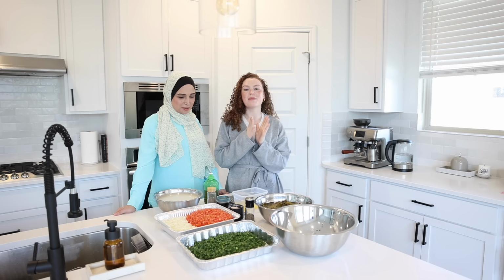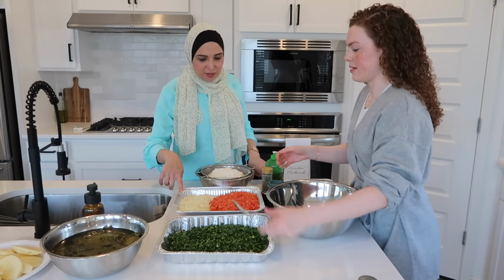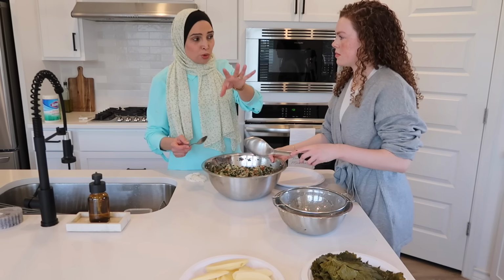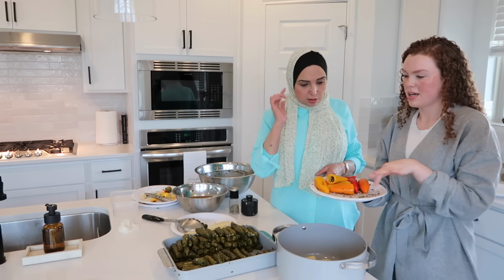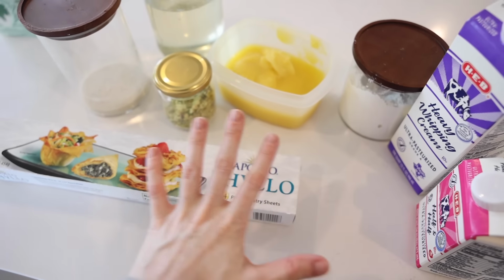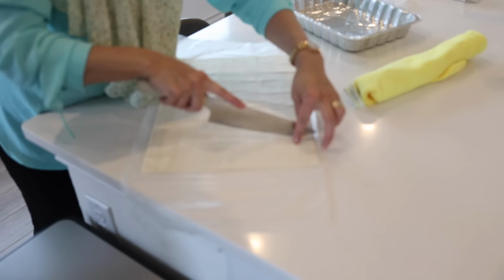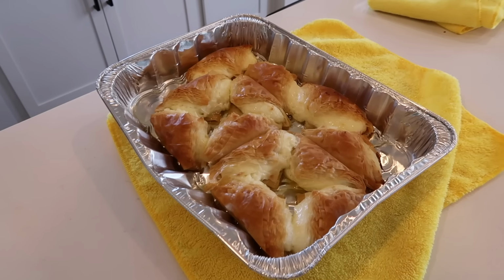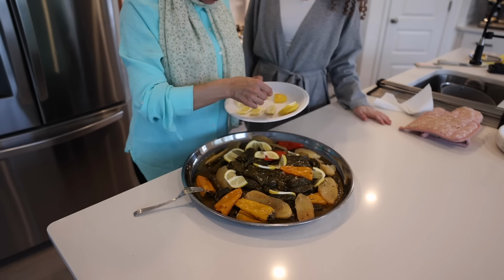Making Iftar With My Mother-In-Law! Middle Eastern Warak Nab & Warbat!